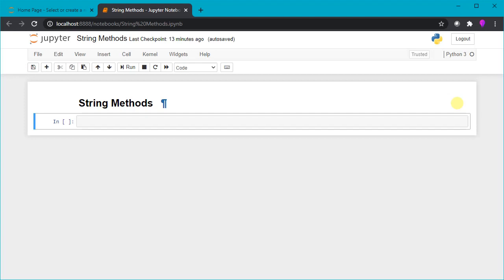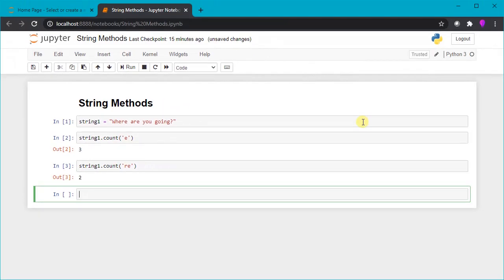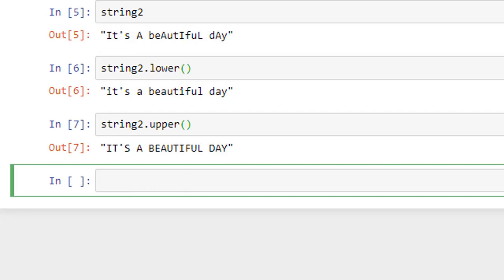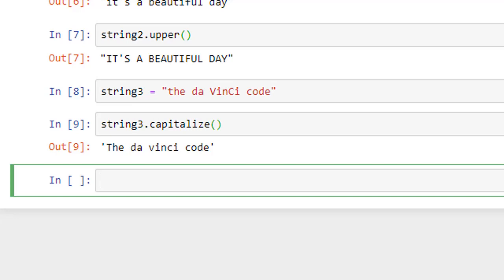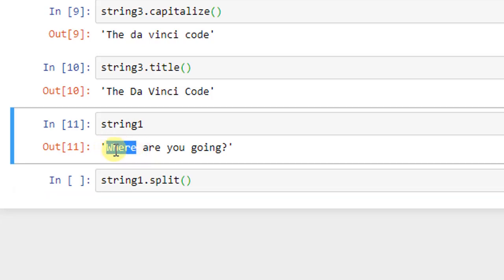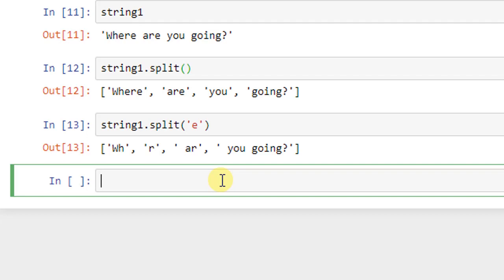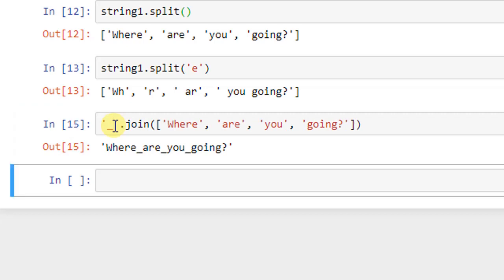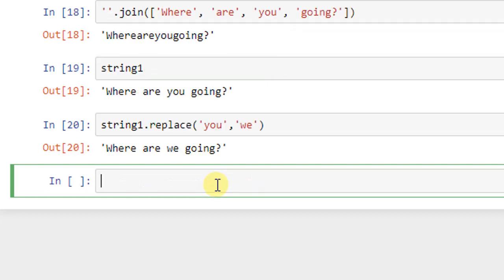Working with Strings in Python - Part 2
In this tutorial, you can explore the various in-built functions in python which can be used for string operations. Functions like, split() and join() are important and have many implementations.

Keep Learning, Thank you!